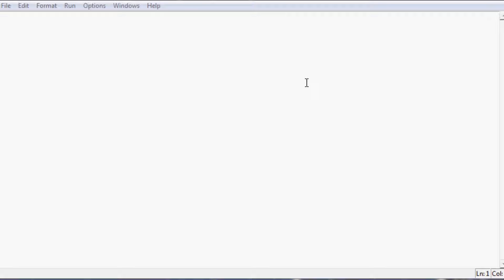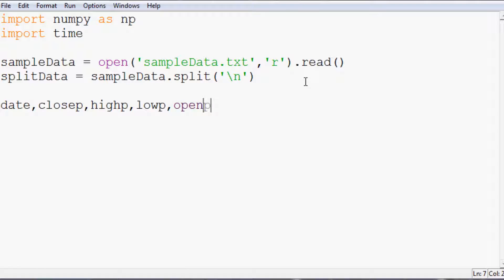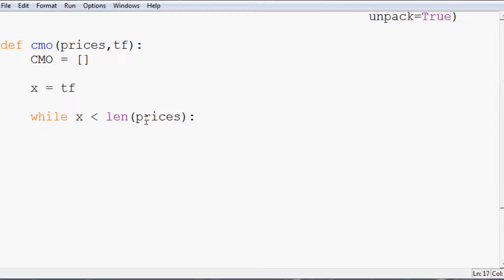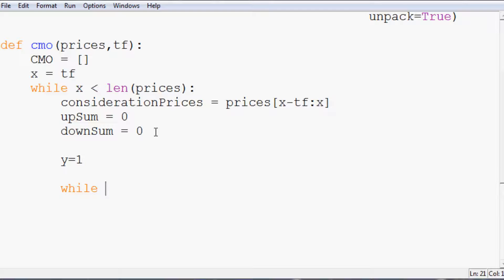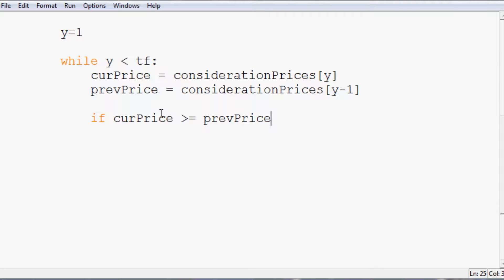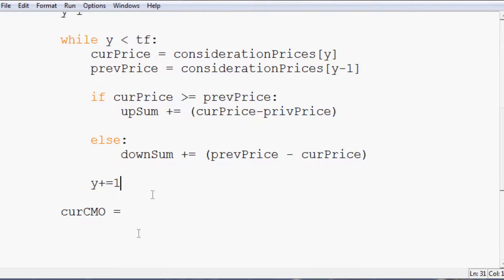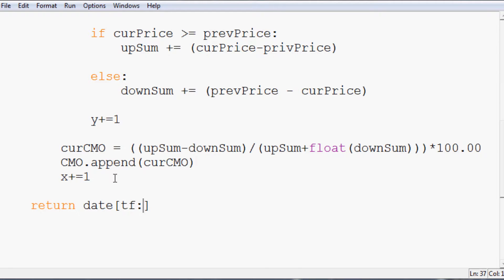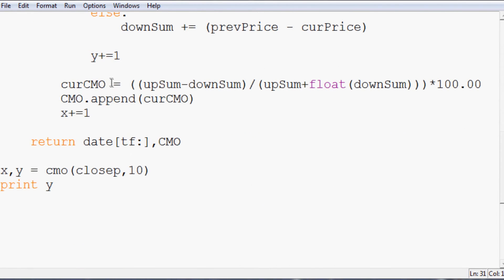Python math and stocks: How to program the Chande Momentum Oscillator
This tutorial video covers how to program the Chande Momentum Oscillator (CMO).

Sentdex.com
Facebook.com/sentdex
Twitter.com/sentdex